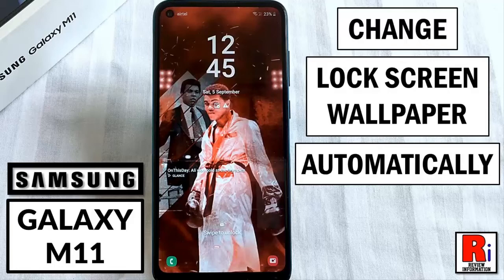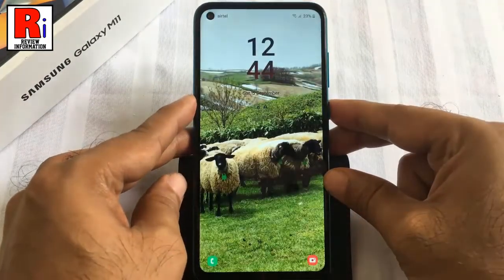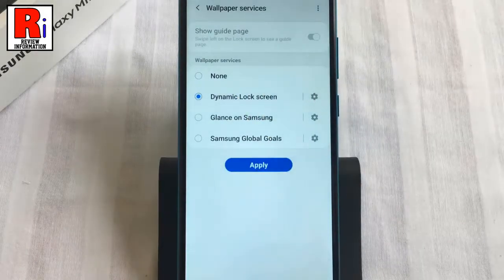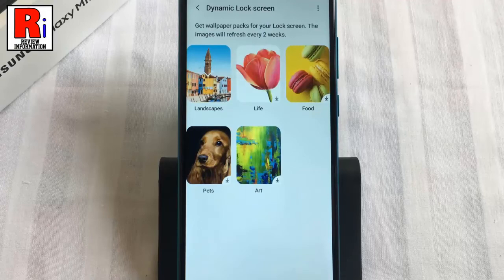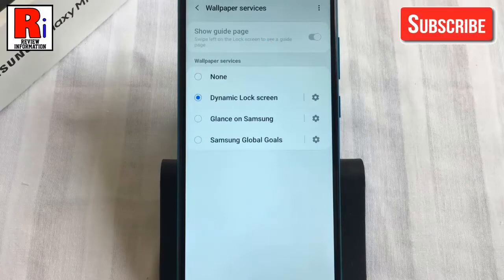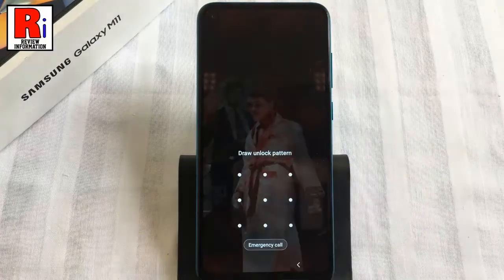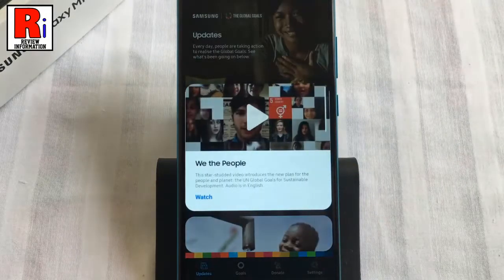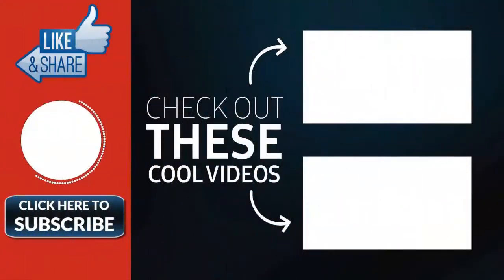How to Set Automatic Changing Wallpaper for Lock Screen - Samsung Galaxy M11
In this video I will show you, How to to Set Automatic Changing Wallpaper for Lock Screen on Samsung Galaxy M11 smartphone.